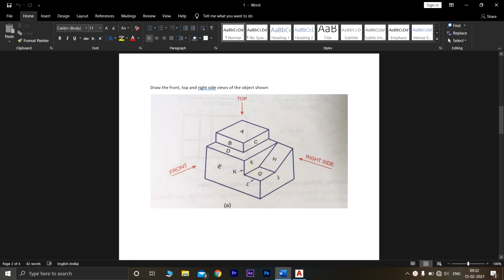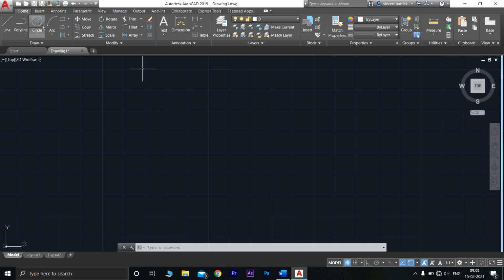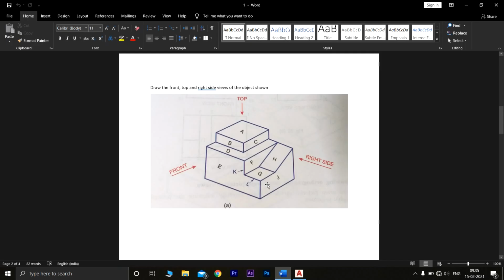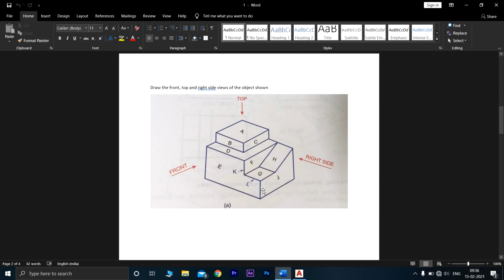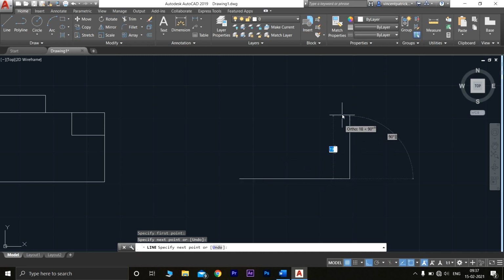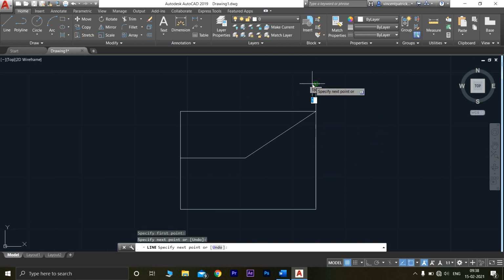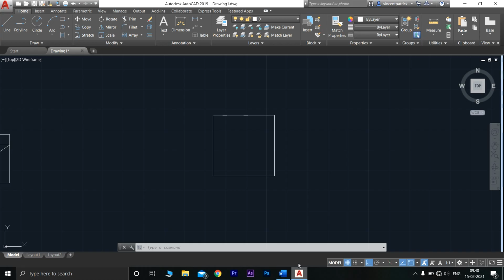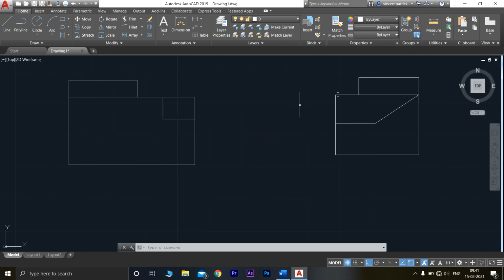Orthographic views | Autocad tutorial | Engineering graphics | schyuler plus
Video and Editing: PATRICK

Camera : Sony cybershot